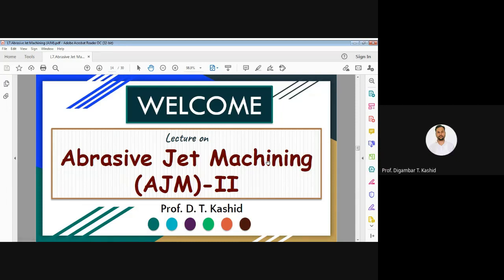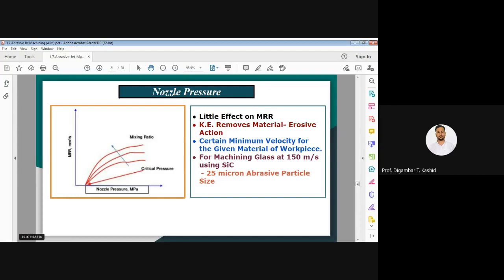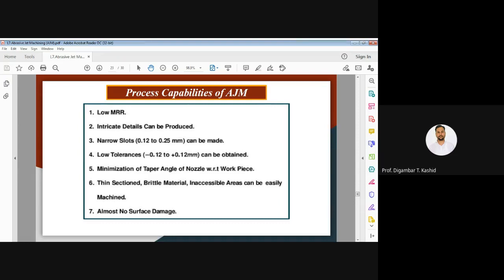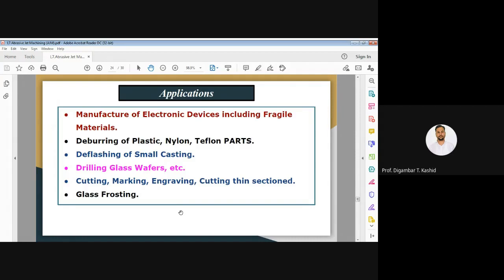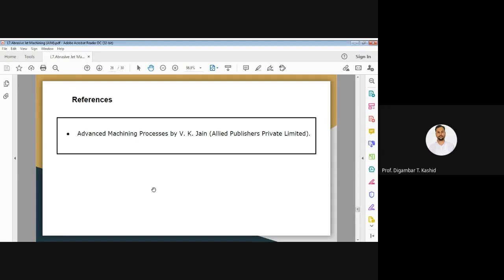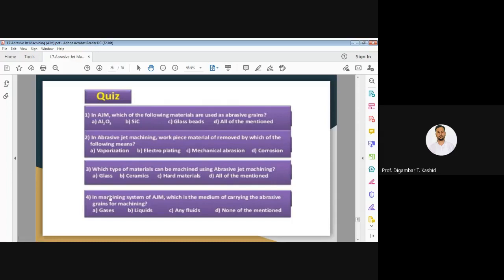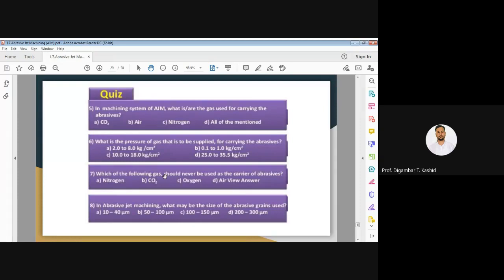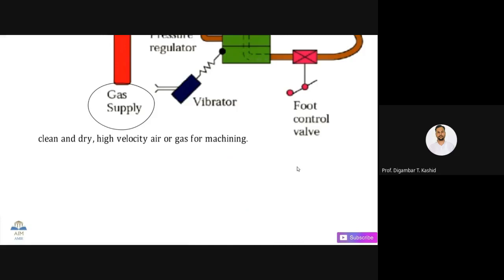L10 NCM Abrasive Jet Machining III